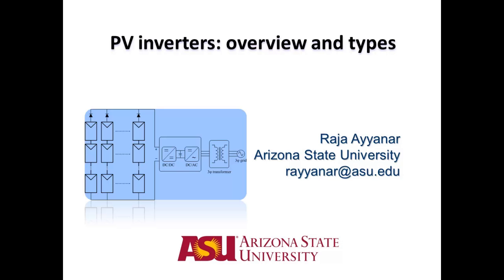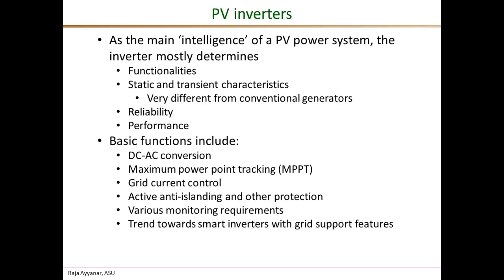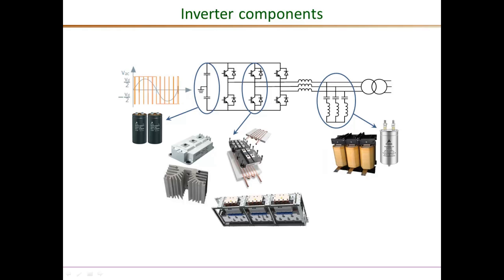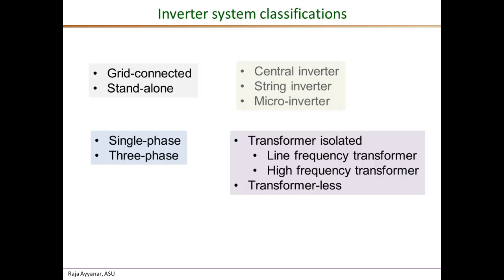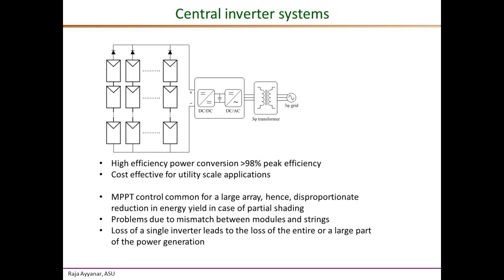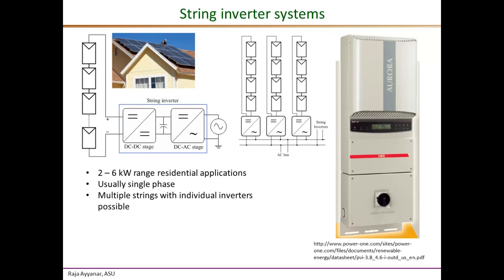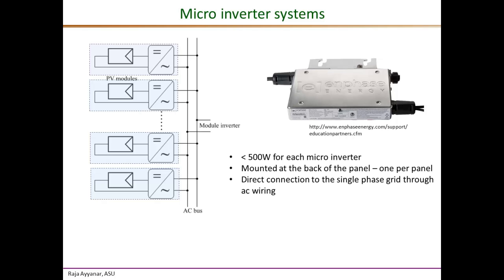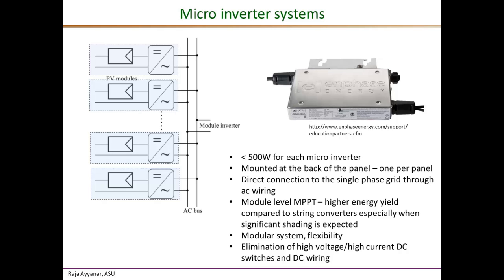Inverters overview types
Overview of PV inverters, functions and discussion on central, string and microinverters